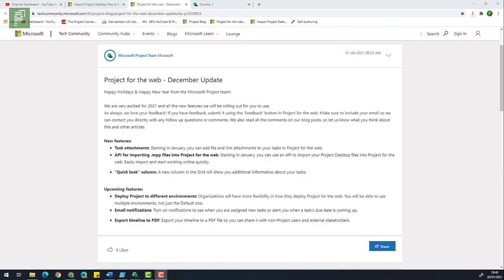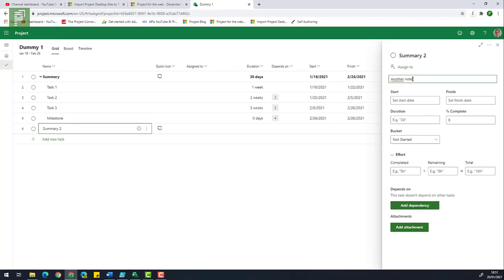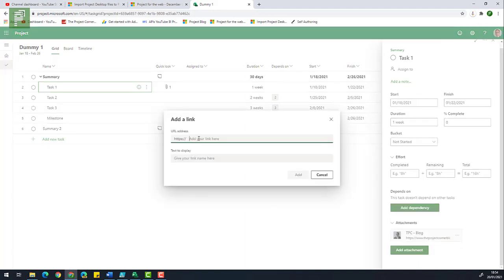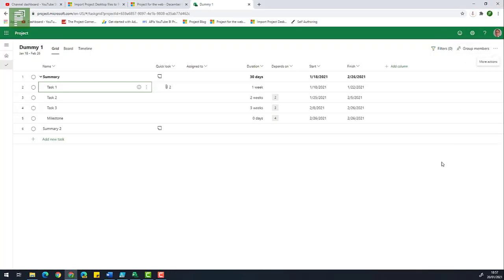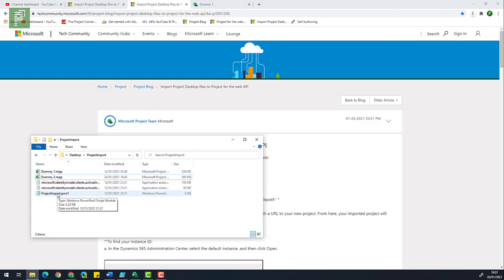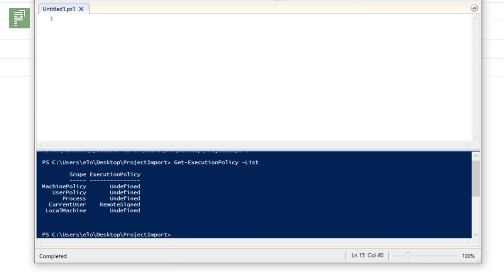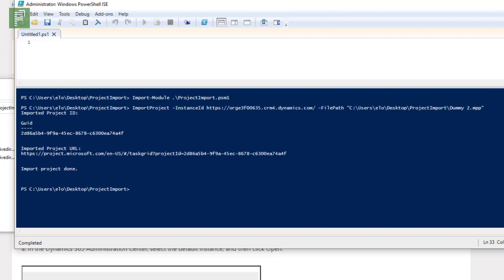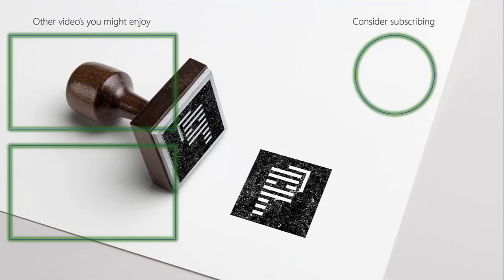Project for the Web Monthly Update – December 2020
The official release article

00:00 a new monthly update from Project for the Web
01:21 Brief look at Project Home
01:45 Quick look at the Quick look feature
04:25 Adding Task Attachments
07:33 Exporting to Excel – revisited
09:45 Importing MPP files in Project for the Web
13:00 using PowerShell ISE (as an admin)
14:58 Importing the MS Project file itself
18:16 Current limitations of the ProjectImport method

If you see an issue on the first “Import-Module .\ProjectImport.psm1” command make sure all your files are “unblocked”. As stated in the video.

If you face the “cannot be loaded because running scripts is disabled on this system” issue use these commands to get a (less secure) setting to run your CurrentUser scripts:
First run: “Get-ExecutionPolicy -List”
Then run: “Set-ExecutionPolicy RemoteSigned -Scope CurrentUser”